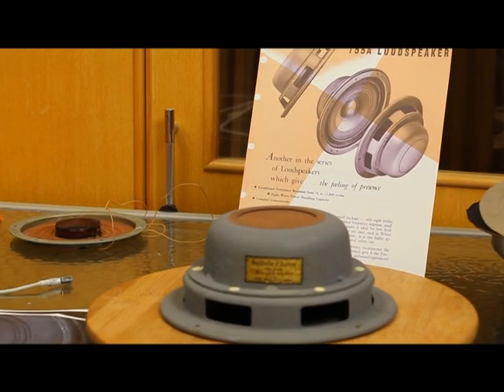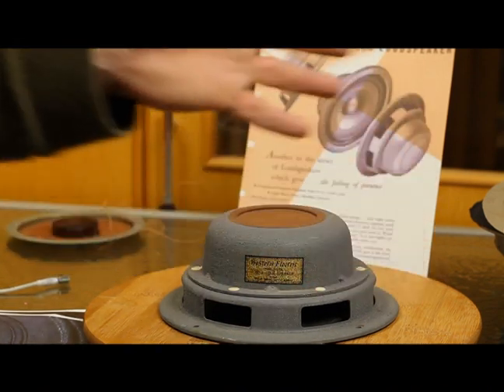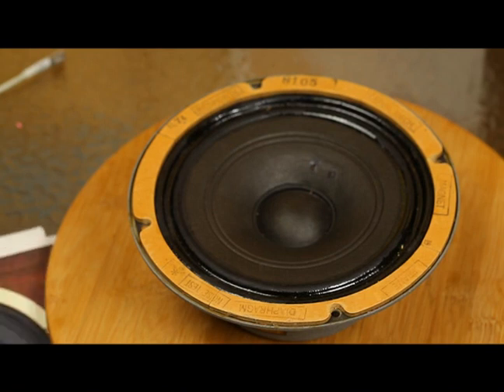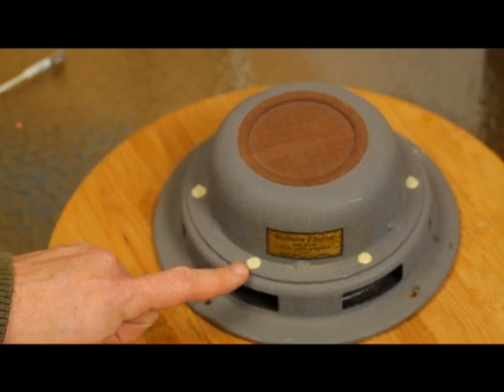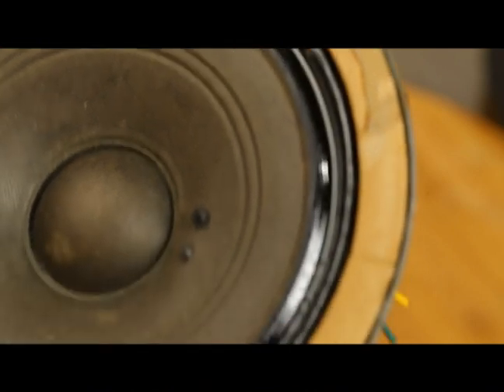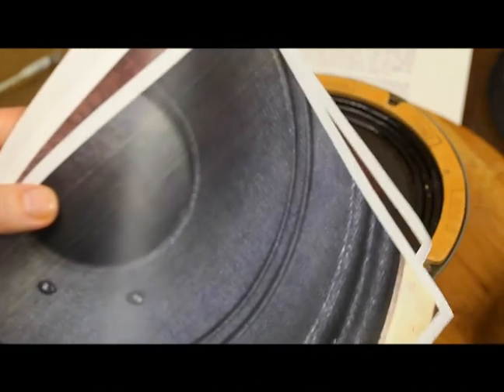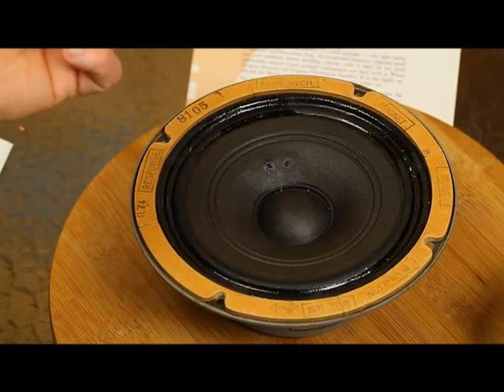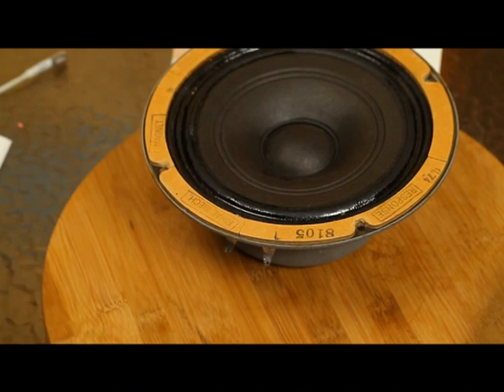The Western Electric 755A Ep 1 - How to spot a recone!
Apologies on the slight mic hiss (To utilize a nice AKG shotgun mic for this video, Early used the internal mic-pre on a Canon 5D, which he forgot was a bit hissy -- the audio levels are otherwise good -- so bear with me on this one!)

A video to help friends and customers spot WE 755's with the USA made "Ohio" recone job. I have not listened to these cones yet, in any 755A. They are however. much different than the original WeCo, Altec and KS 755A. (Heavier, possibly thicker, paper). If you have an original 755A with a tear -- fix it first!. As a last resort, these cones may be a 2nd chance for your 755A baskets, but, even with the original 3-4 ohm coil salvaged -- a different sound will be present, due to altered cone characteristics. There are recone jobs out there -- so be careful. Early ( HiFiTown) spent decades with his father Walt Bender, handling, enjoying, reselling and restoring these speakers -- they're still the best 8" full range ever made (at least in the USA to present).